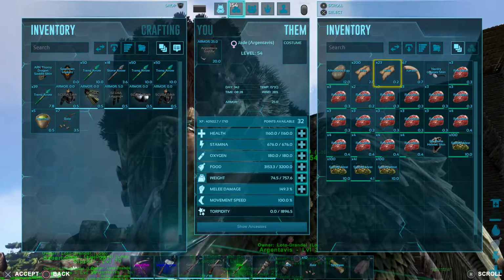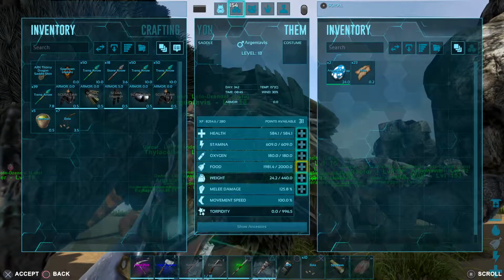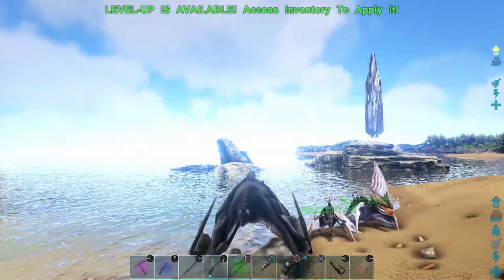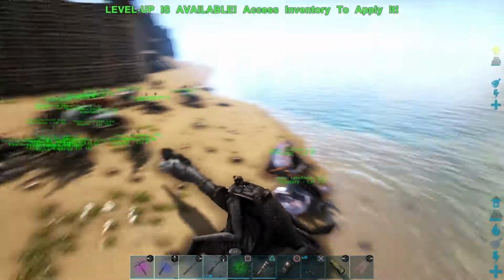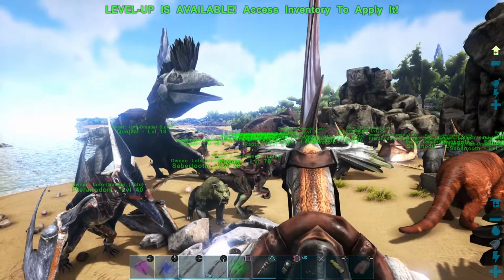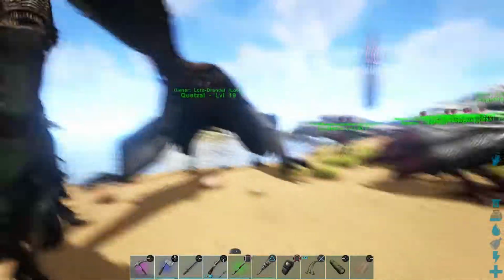ARK: Discussion/Thoughts on Flyer Nerf